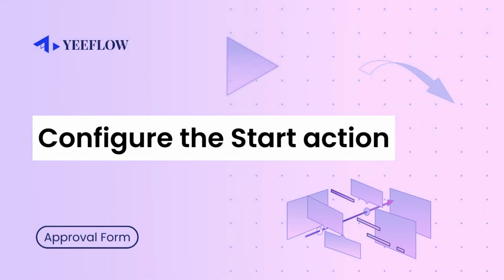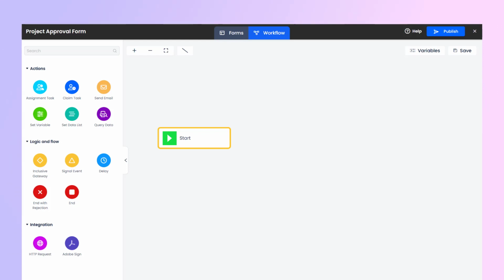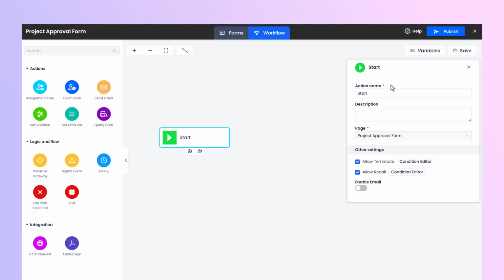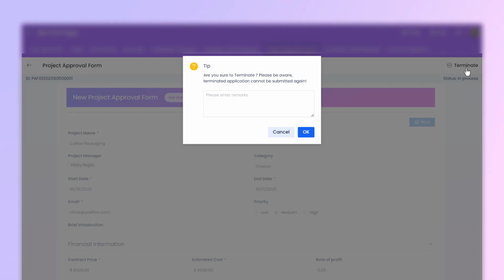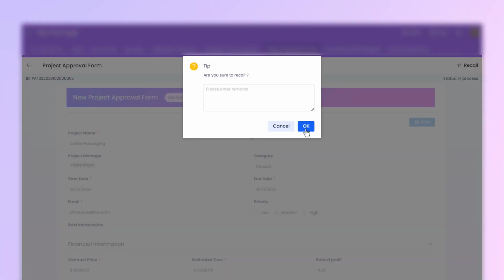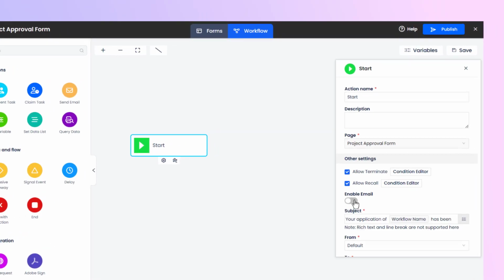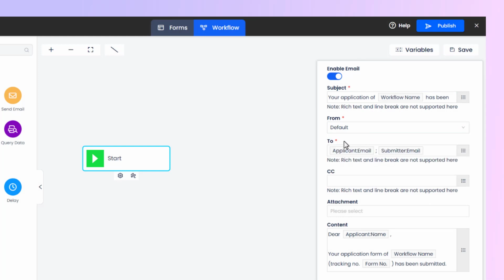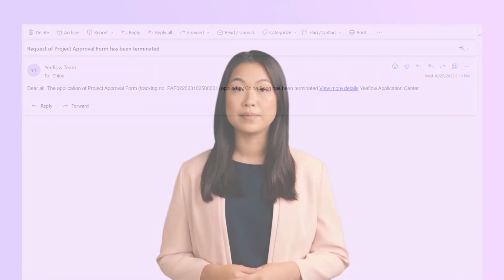Configure the Start Action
Dive into the world of the Start Action in Yeeflow Workflow Designer.
🚀 What's the Start Action all about? It's the moment your workflow springs to life! It's like the first note of a symphony.

📌 Key Takeaways:
When you create a new Approval form, the Start action is right there, ready to roll, and perfectly associated with the submission form. Each workflow has its one and only Start action, and it's like the conductor of your workflow orchestra.

Within the Start Action, you've got options to customize like:
✅ Allowing termination.
🔙 Allowing recalls.
📧 Enabling email notifications.

🎩 Whether you're a workflow maestro or just starting out, the Start Action is here to make your workflow story a hit. Got questions or want to share your workflow tales?